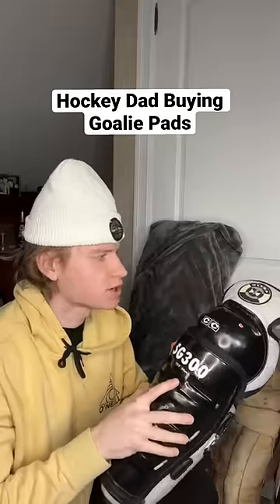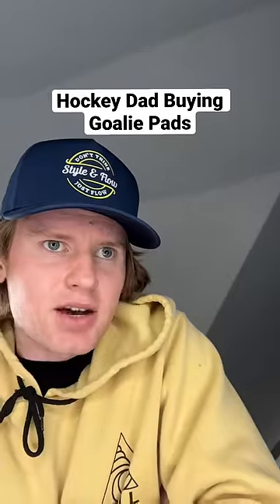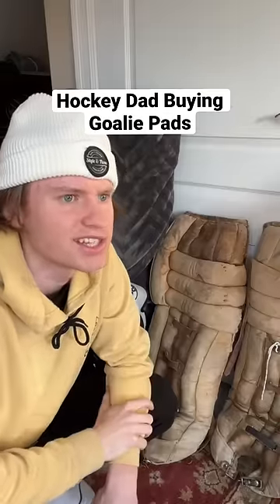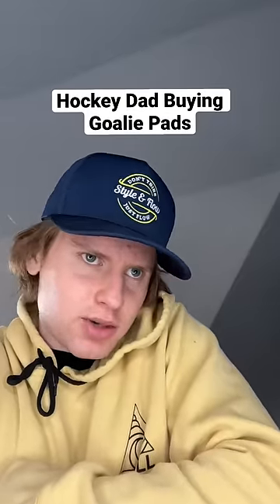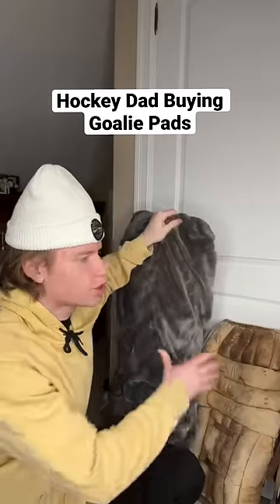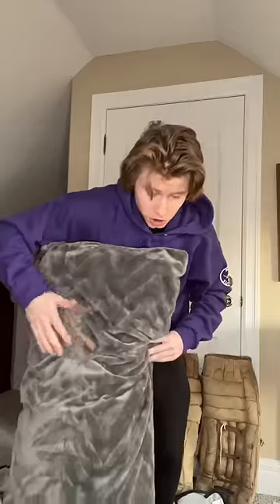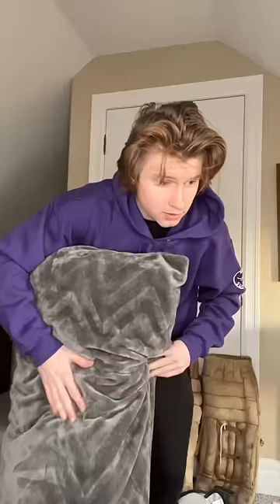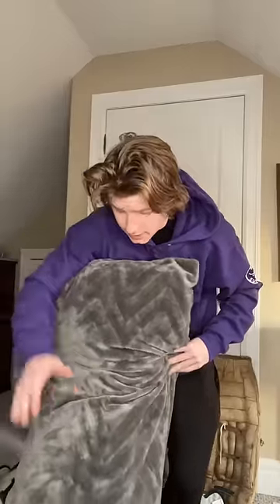Hockey Dad buying goalie pads…